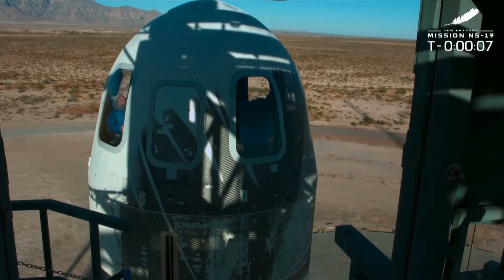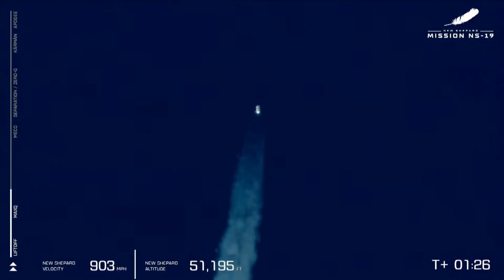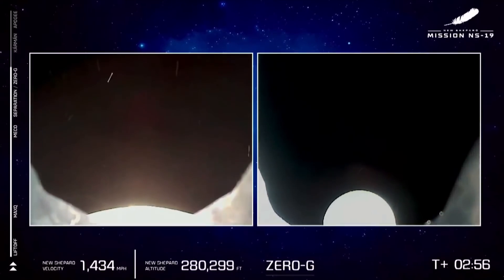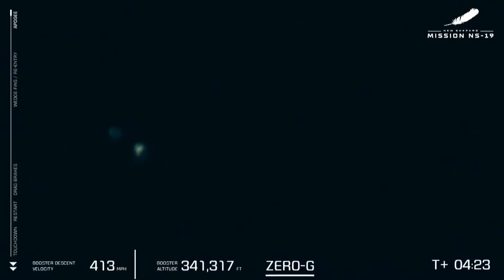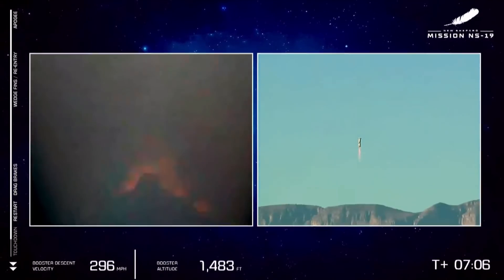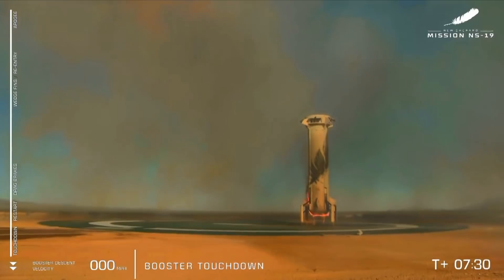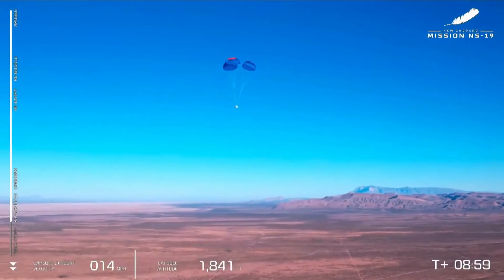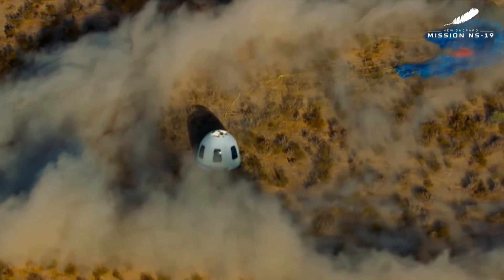Blue Origin launches Michael Strahan and 5 others, nails landings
Laura Shepard Churchley (Alan Shepard's daughter), NFL great Michael Strahan, Evan Dick, Dylan Taylor, Cameron Bess, and Lane Bess launched to suborbital space atop a New Shepard rocket on Dec. 11, 2021. Live updates